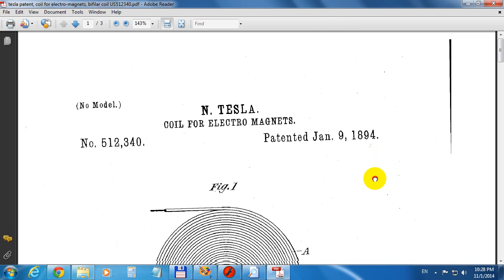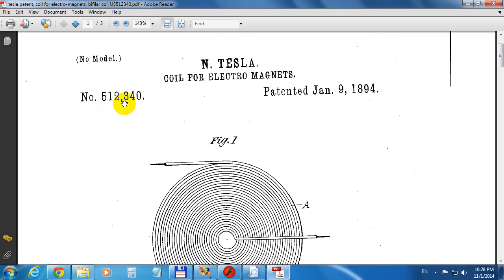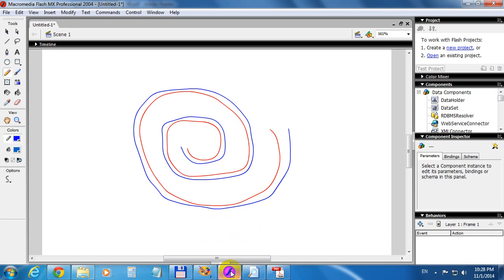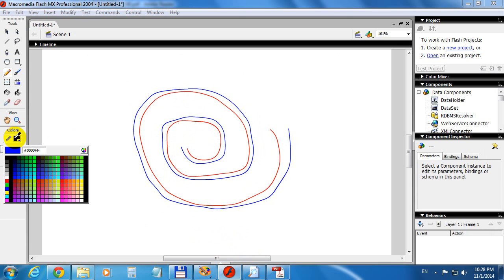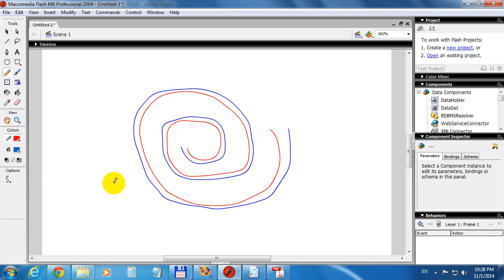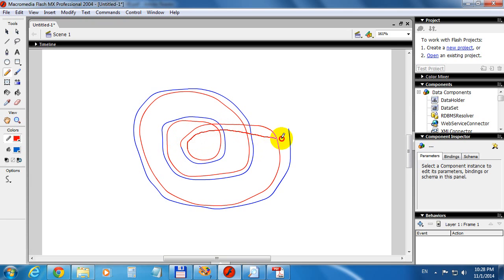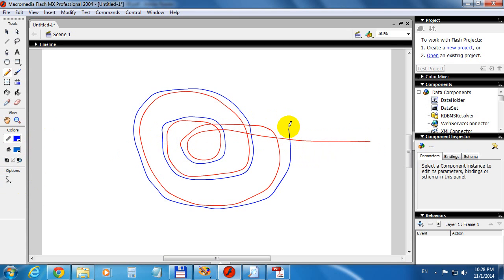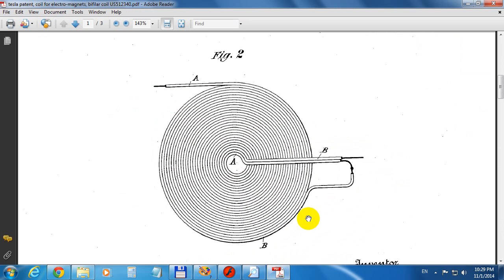How to create a Bifilar Tesla Coil